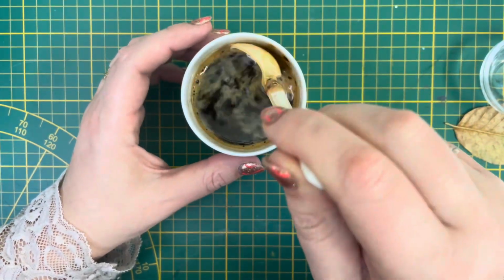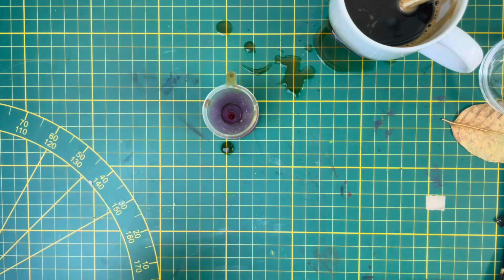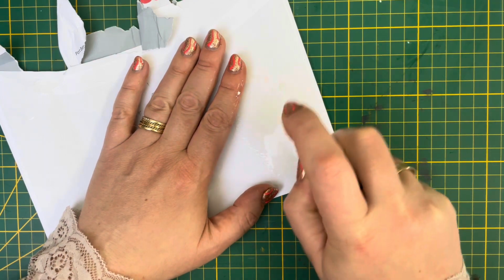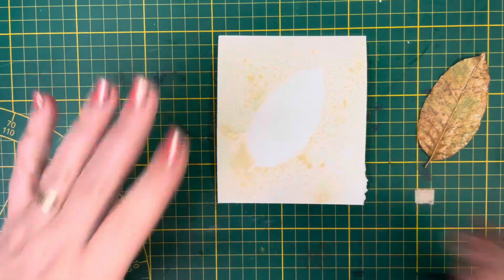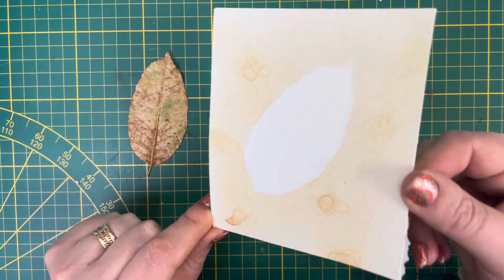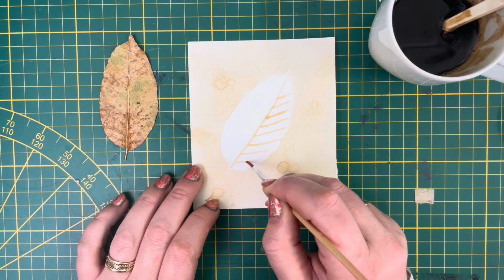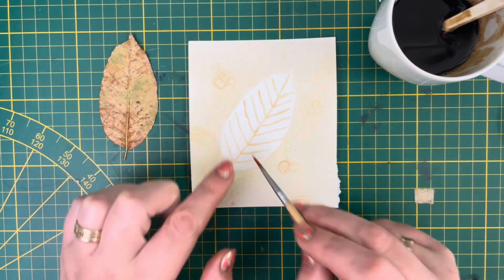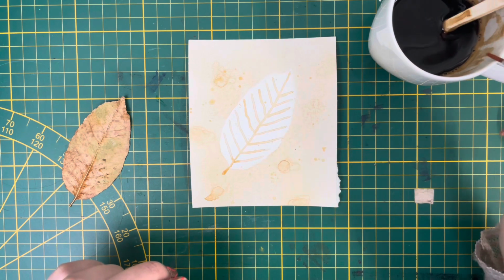How to make coffee art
Im not a coffee drinker, but I use coffee a in my art. It s fun and easy to do. In my Skillshare course you can see what you can do with coffee stains, but here I’m going to show you how to make coffee spray which you can use with stencils or leaves. And how easy it is to paint with coffee.
There’s another video here on my YouTube channel about coffee stains, so check it out if you like the coffee vibe